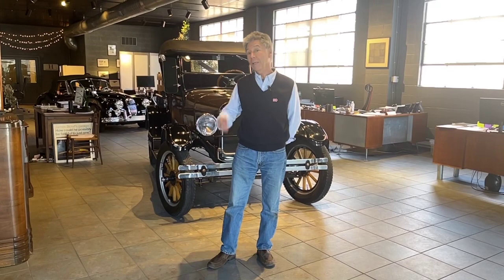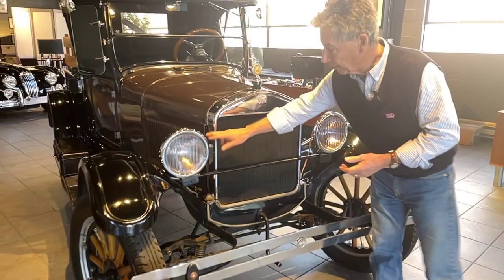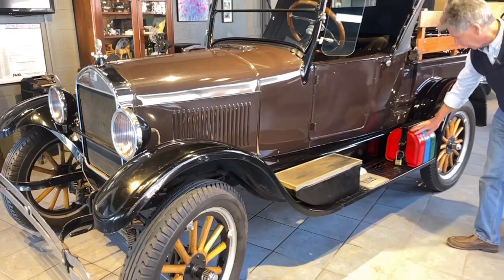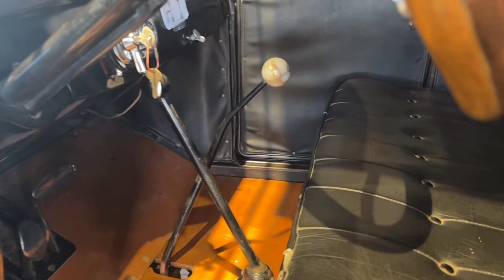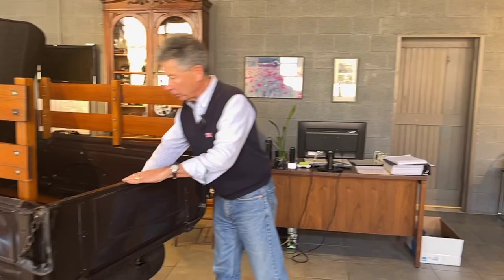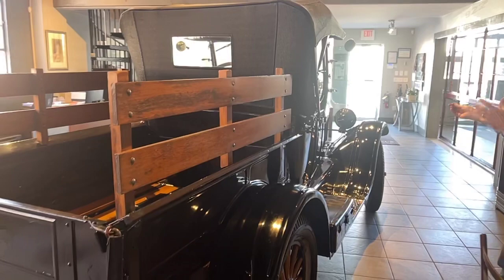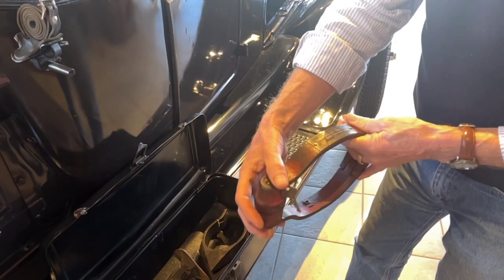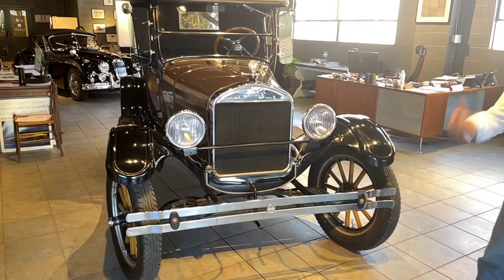1926 Model T pickup walk around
1926 Model T pickup walk around